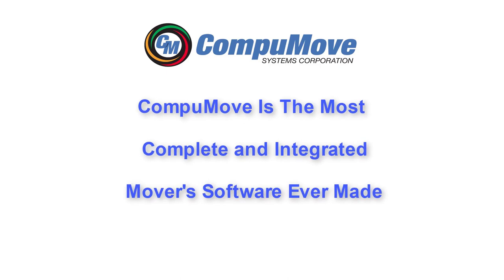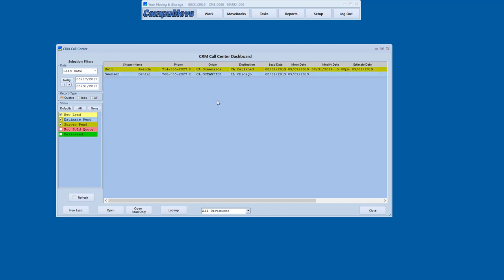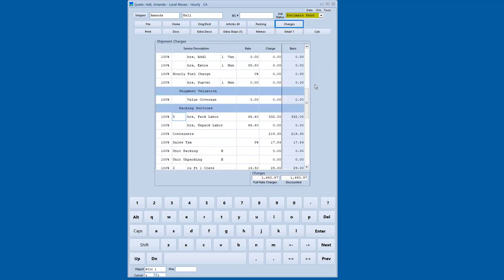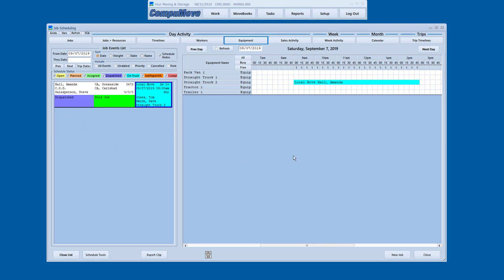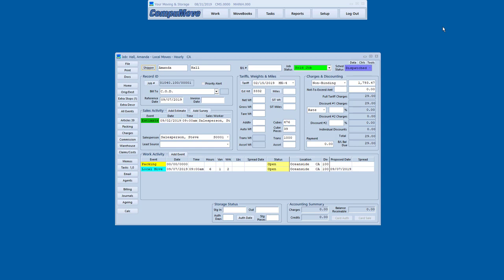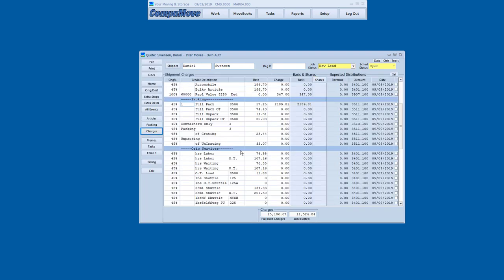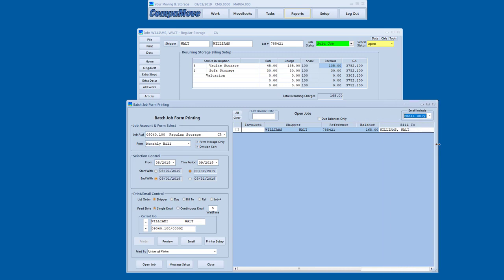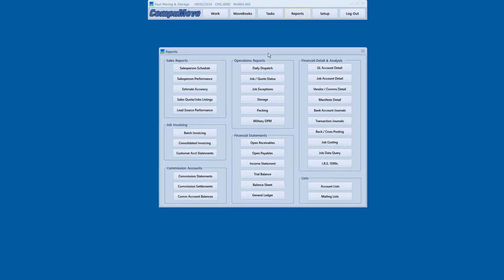An Introduction To CompuMove Version 8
CompuMove combines sales management, scheduling and dispatch, rating and form printing, storage and warehouse management, general ledger distribution and financial reporting (and much more) into a completely integrated and seamless moving system.

Every CompuMove installation is a customized experience. The heart of a CompuMove setup is the flexible Job System that we use to make your custom-fitted installation, at a near off-the-shelf price.